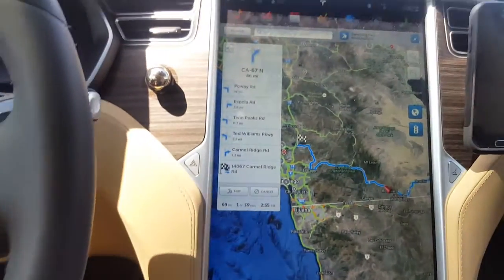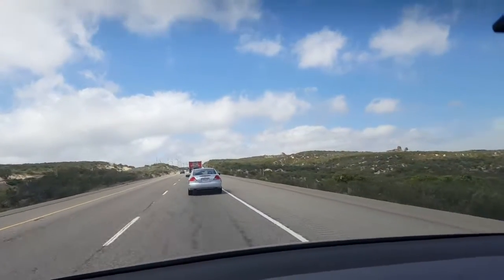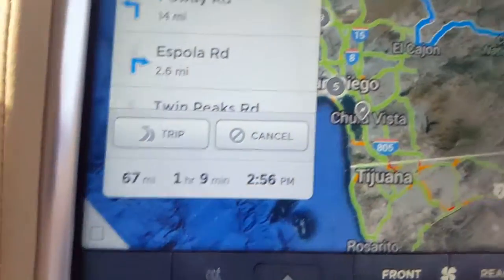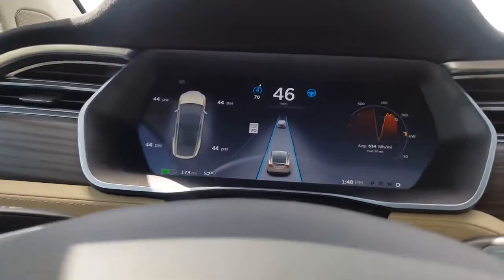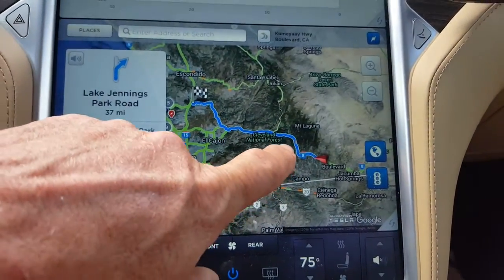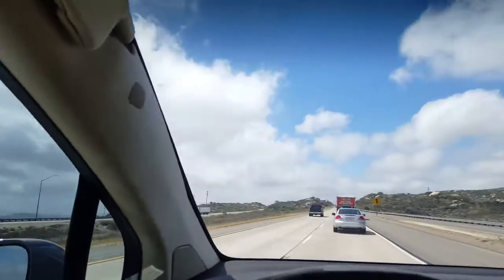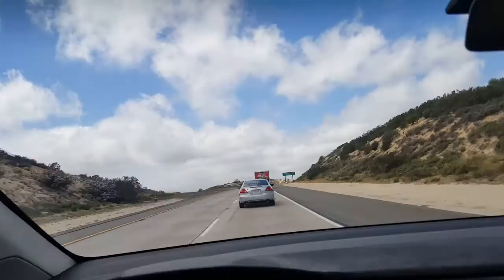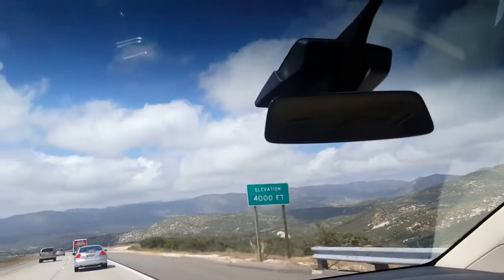My Tesla X Wing Flyer on 8 West to San Diego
It's been an experience on our first  road trip to  Phoenix, AZ! Encountering, headwinds, and crossing  over two mountain ranges on our way to and from Phoenix  has kept us on our toes. First-time electric car traveling is not for the faint of heart! Yo definitely  need to keep a range cushion for unexpected weather conditions. I am finding out that there is a lot to learn, but what an incredible  ride in my X Wing Flyer!